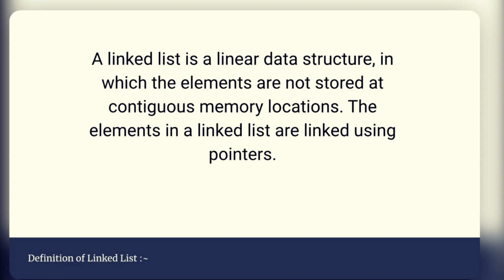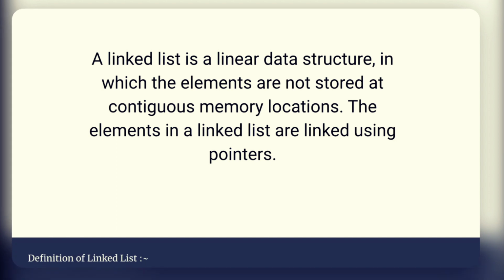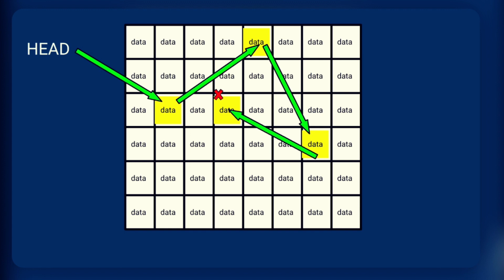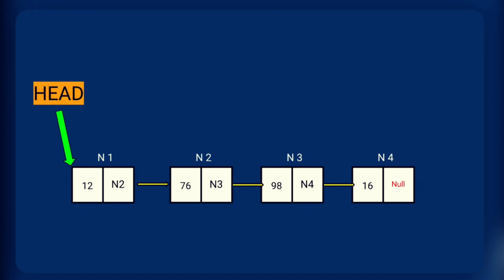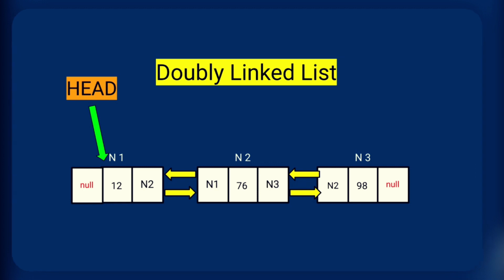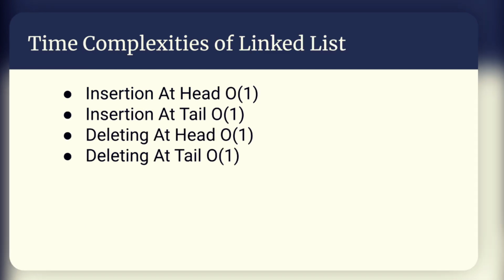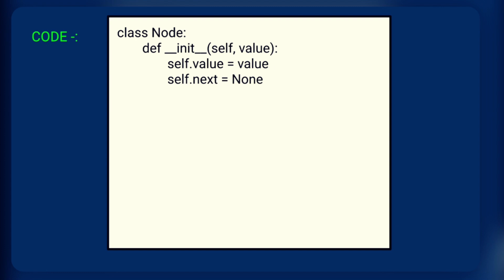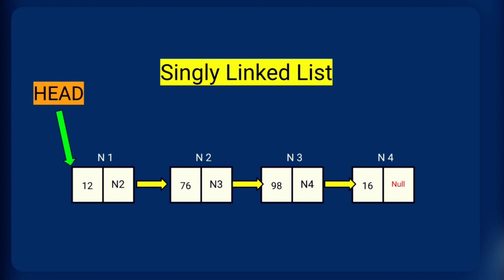Data structures | Linked List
Introduction to linked list data structure and it's basic idea

queries in comments section
suggestion are open.